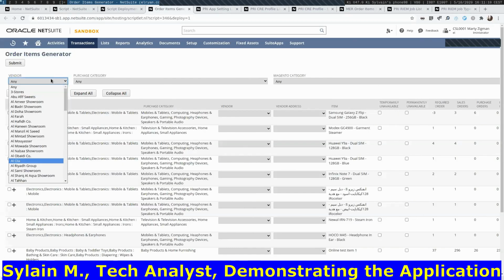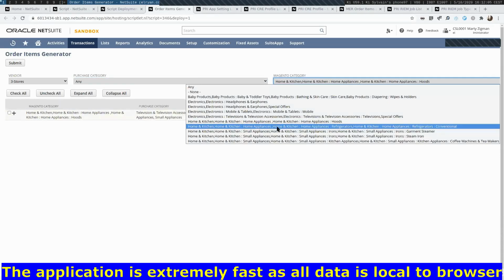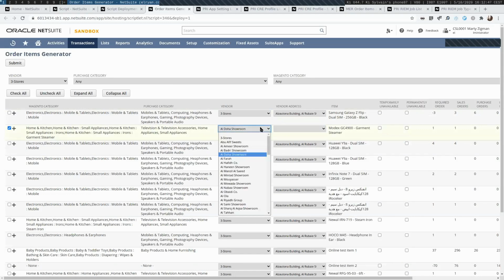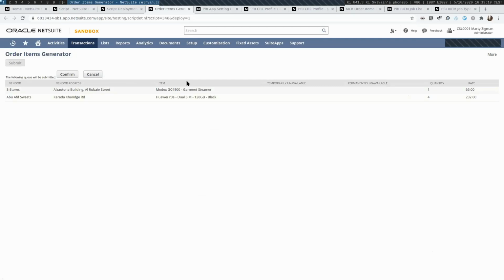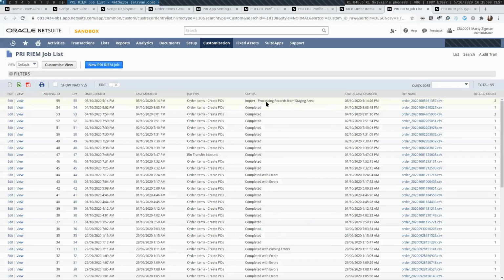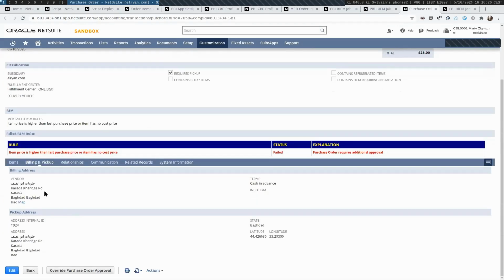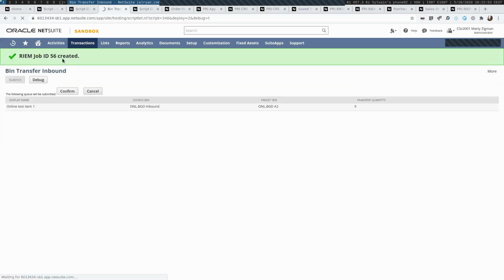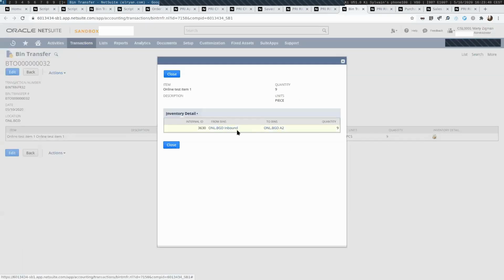Prolecto Bulk Record Generator for NetSuite -- Demonstration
Watch how we created a framework to produce powerful, flexible, and blazing fast, NetSuite bulk record generators.   The application uses a descriptor language (metadata) to describe the nature of the data and how it behaves allowing for the rapid development of NetSuite bulk generators.

The application demonstrates consolidating Sales Orders to allow the production of Purchase Orders.  It also demonstrates how to bulk put away items with Bin Transfers.